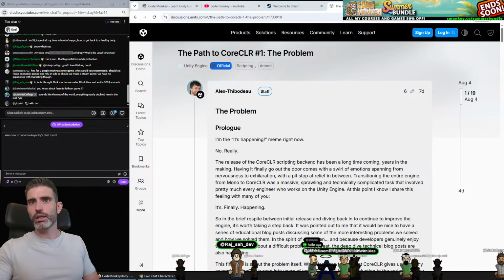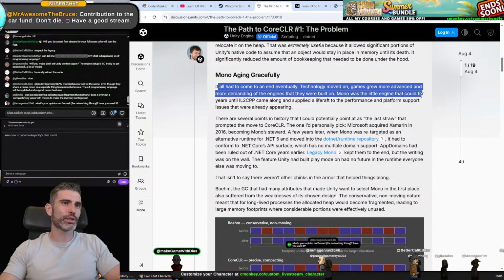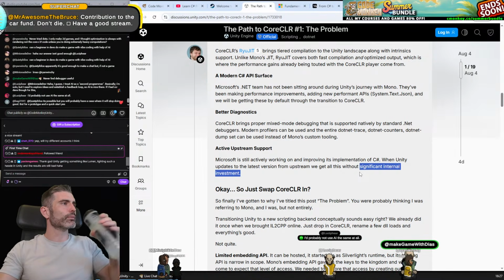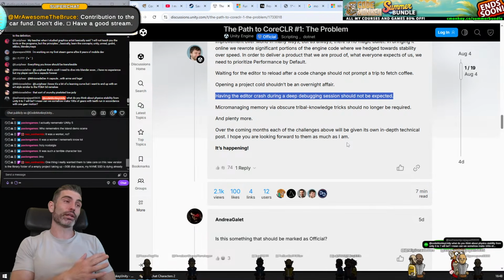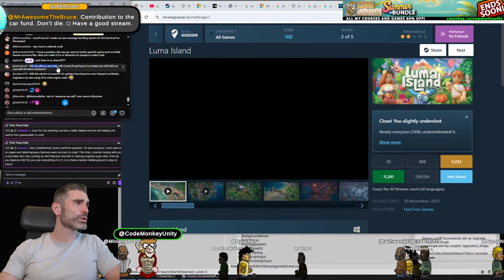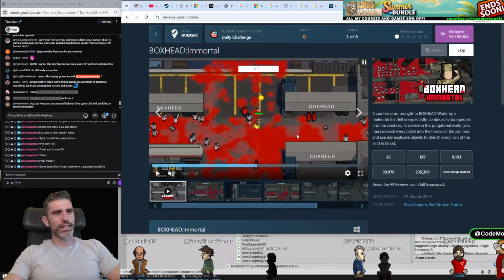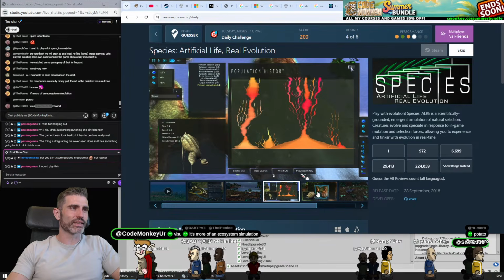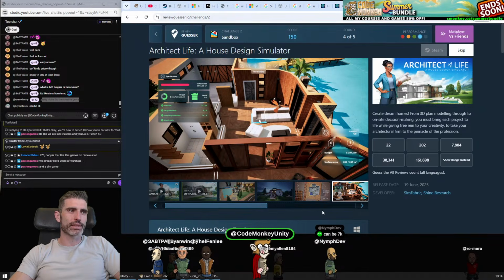What is CoreCLR, why it makes Unity 7 AWESOME!